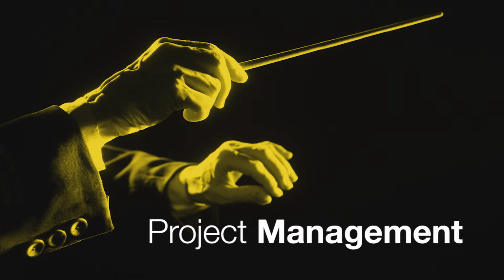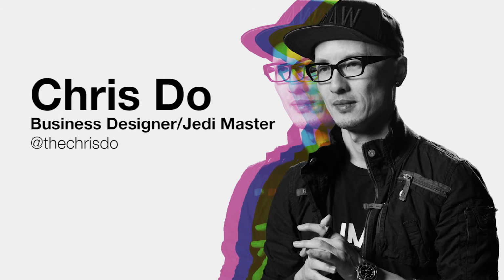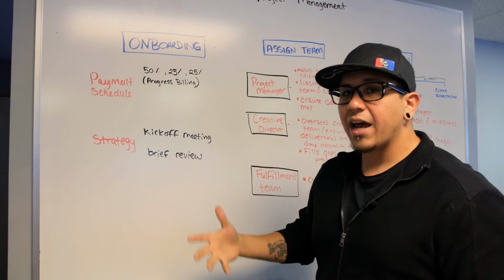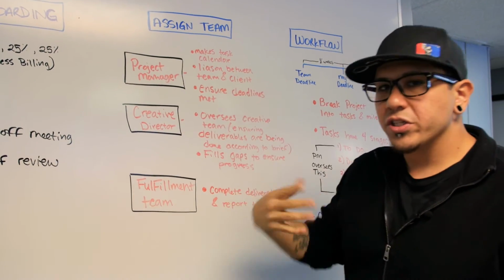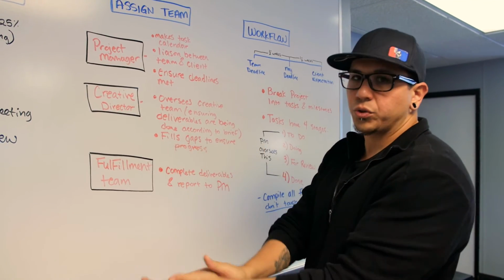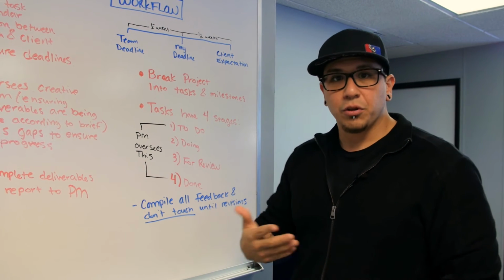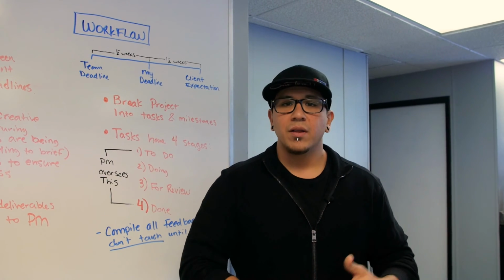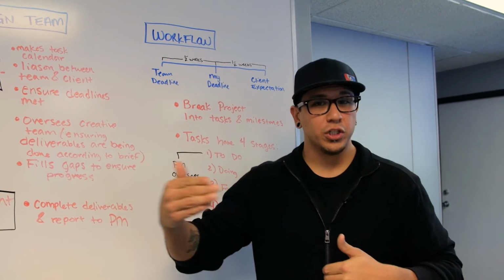How To Manage Design Projects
In this video Butler Branding's founder, Sean Tambagahan, shares things he's learned about how to manage design projects, including:

0:50 Onboarding Clients
0:55 Payment Schedules
2:30 Design Strategy
3:30 Assigning a design team
5:50 Managing a design project workflow
7:07 Project management software
7:19 And avoiding revision cycle hell

We help brands connect with their audience in a digital world through strategy and design.

Our team is a close-knit group of talented individuals who work collaboratively to craft bold designs through a proven process that includes equal parts of strategy and design.

Our goal is to support, enhance and amplify your brand by designing meaningful experiences for your users that are authentic to your brand’s voice and culture.

for more information on how we can help build your next design/marketing project.